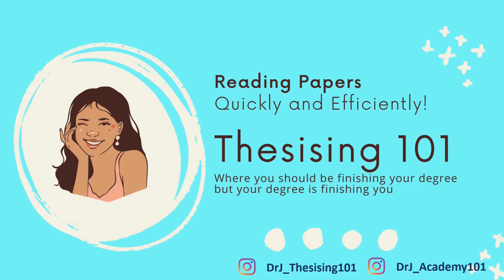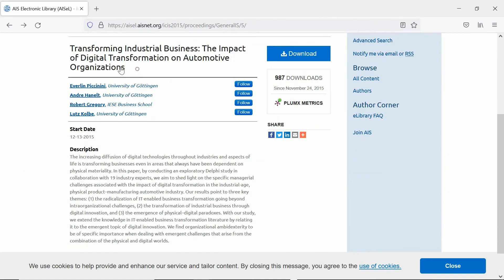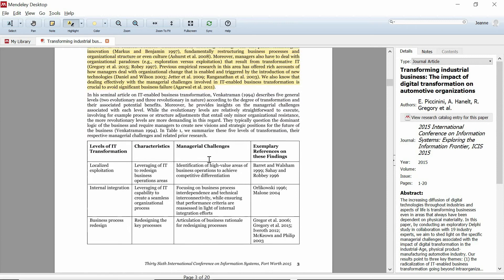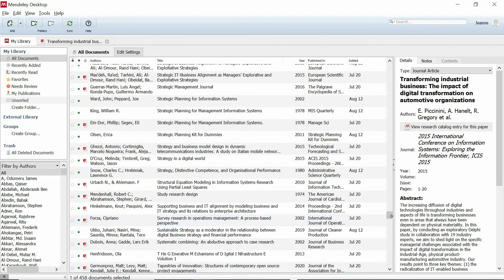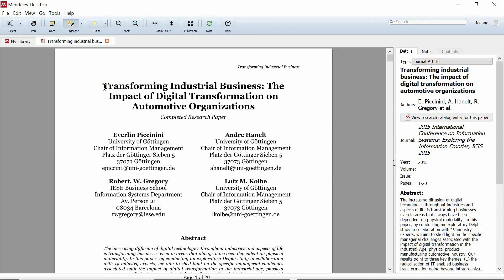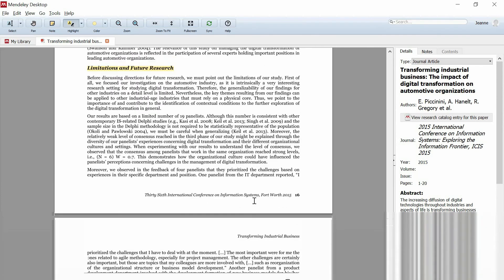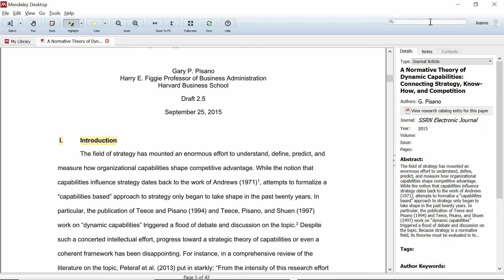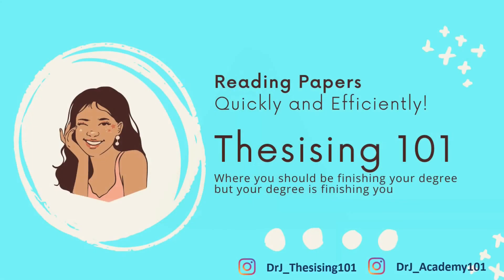Reading Journal Articles Efficiently!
Don't you just hate taking FOREVER to get through a journal article? Well, in this tutorial I show you tips and tricks on how to get through them as quickly and efficiently as possible.

0:00 Identifying the RIGHT Papers
4:20 Reading Key Papers
6:19 Reading Supporting Papers